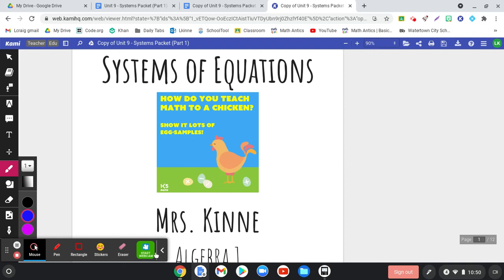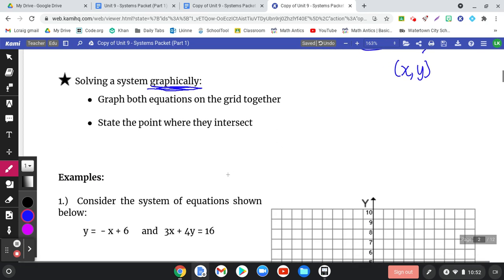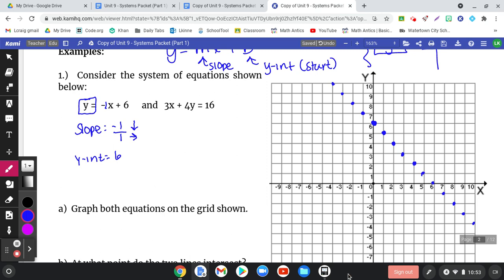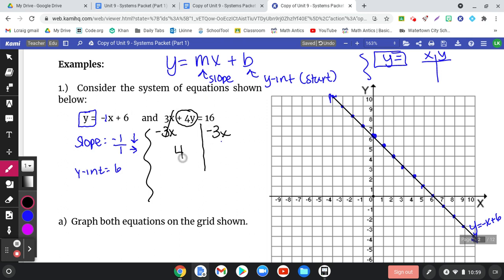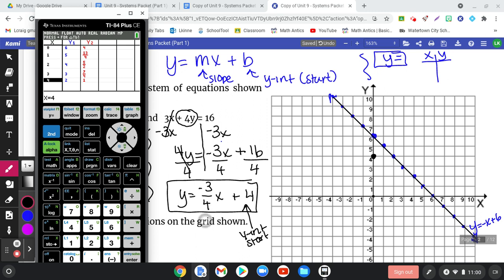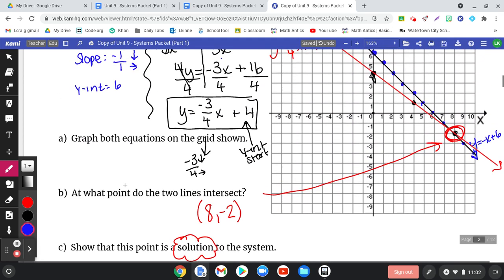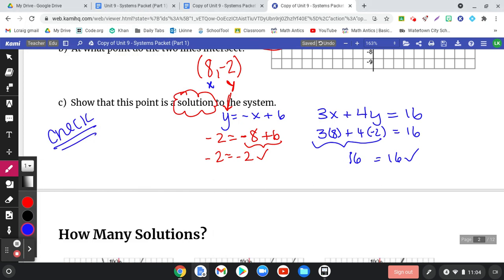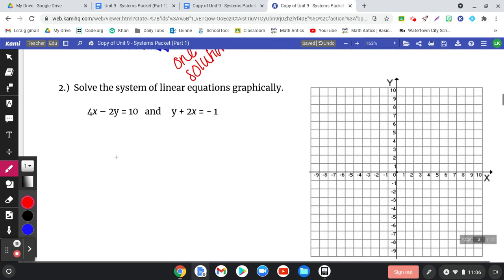Alg 9-1 Notes 1